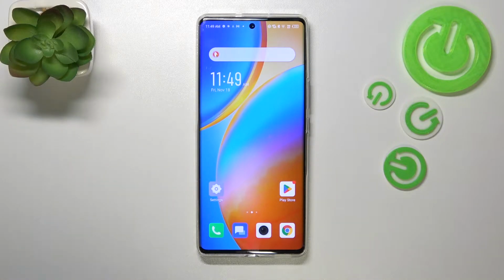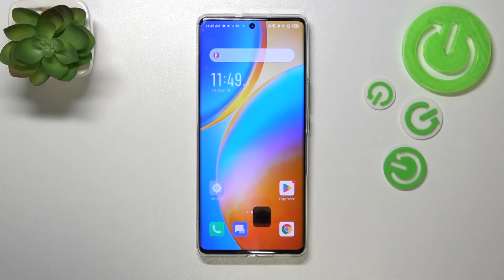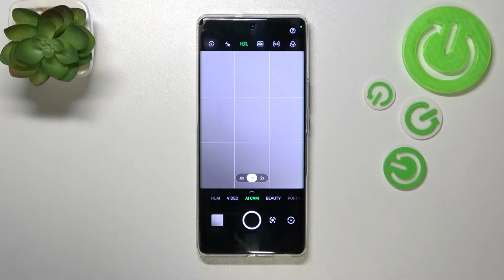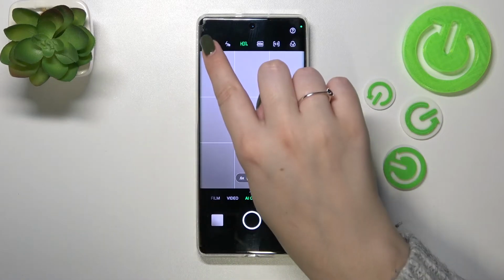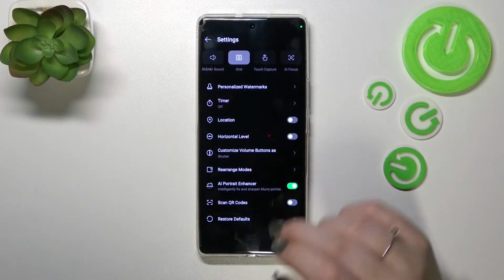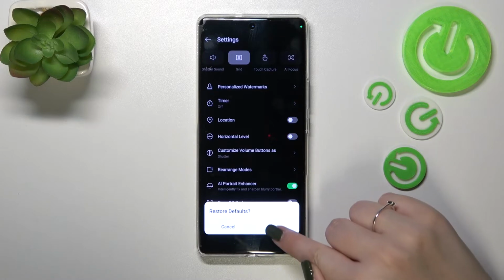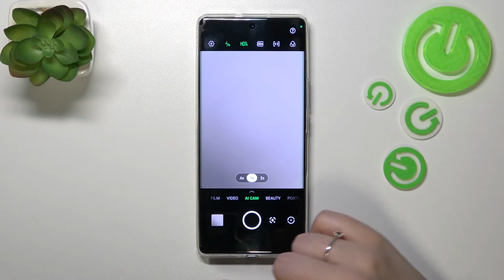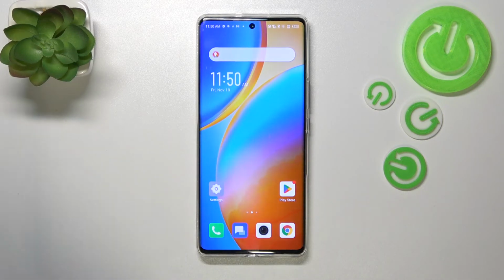How to Reset Camera Settings in Infinix Zero Ultra - Restore Camera Preferences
Find out more about resetting camera settings on Infinix Zero Ultra:
Dear viewers, good day to you. Here's how to reset your Infinix Zero Ultra camera preferences. Our expert is going to show you how to access the camera settings and how to restore them to defaults. If you want to know more about your Infinix Zero Ultra, visit our YouTube channel.

How to reset the camera settings on Infinix Zero Ultra? How to restore camera preferences on Infinix Zero Ultra? How to reset the camera to default on Infinix Zero Ultra?